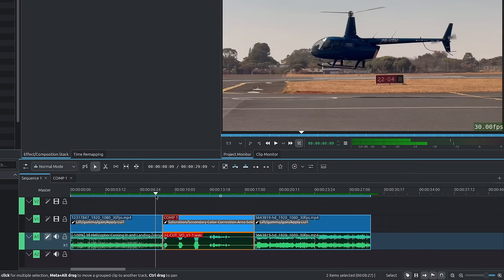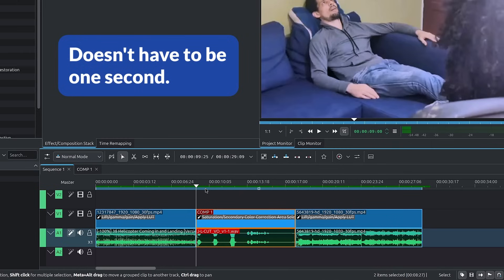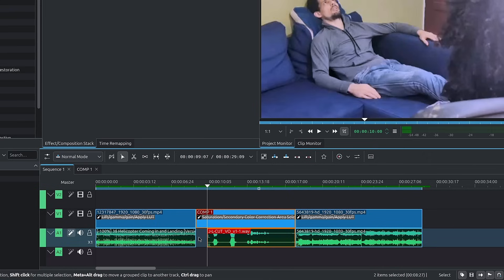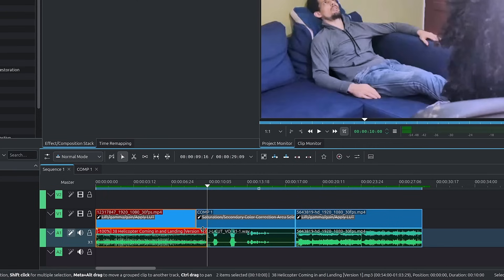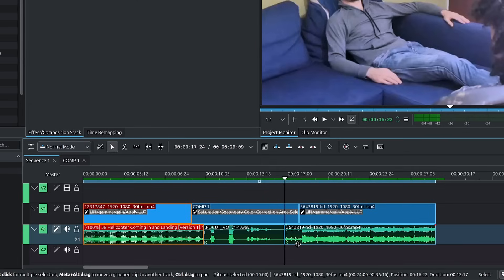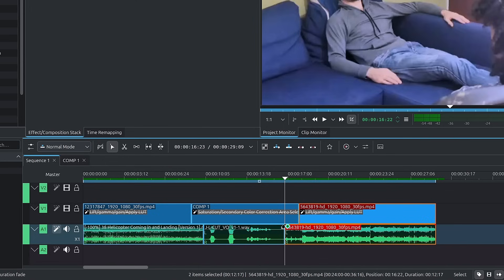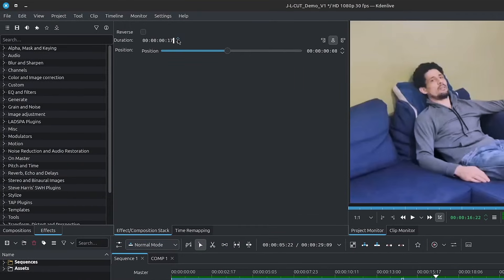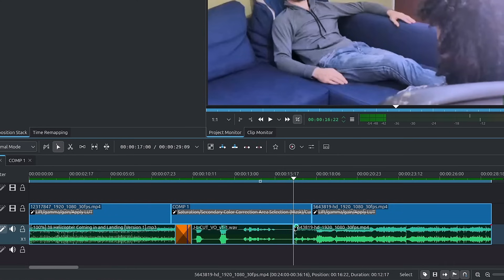Beginner Editing Advice - Edit Like a Pro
Video editing isn't about software - it's an art. You can level up your edits with storytelling, emotions, pacing, and sound design.

Take the first step to master the art of editing. At some point it's necessary to learn how to edit - as a craft.

This video explains the differences between several cuts and provides practical examples of how to use them in Kdenlive.

Many of you have asked me to emulate other editing styles and as I've been studying them I came to realise that this is not about teaching you Kdenlive, but rather about showing you the art of editing.

Chapters:
0:00 Opening
0:59 Example
1:28 Answer
2:04 In Kdenlive
4:17 Cut on action
4:35 Cutaway
4:46 Insert
5:00 Match Cut
5:16 No Cut
5:27 Extra Tips